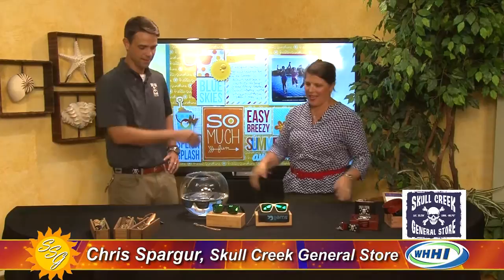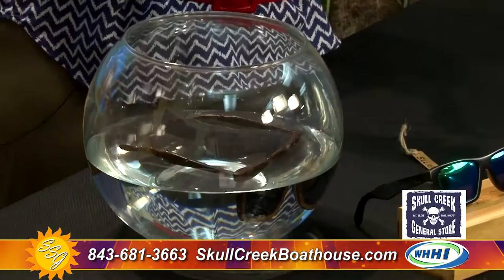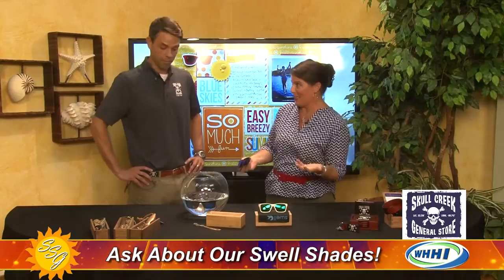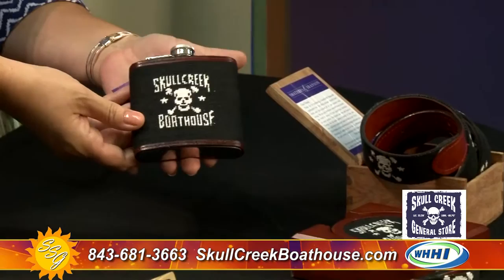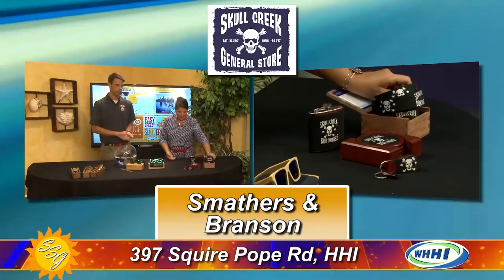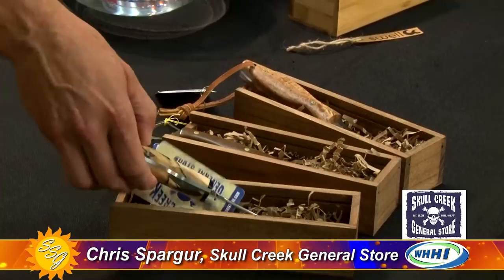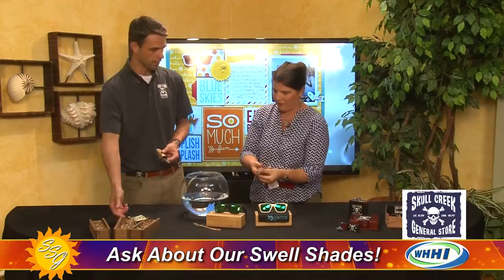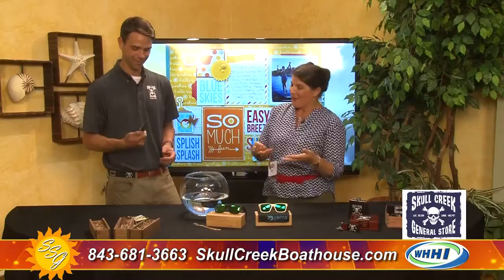SUMMER SHOPPING GUIDE | Skull Creek General Store: Swell Sunglasses, Smathers & Branson | 8-10-2014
Chris Spargur, Skull Creek General Store
SkullCreekBoathouse.com
397 Squire Pope Rd, Hilton Head, SC